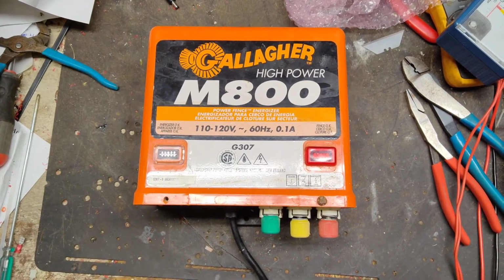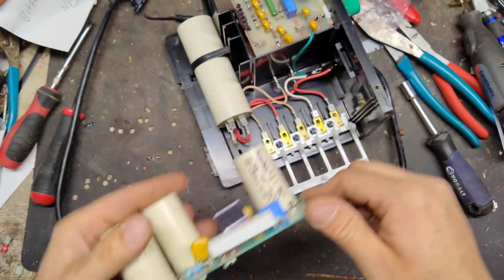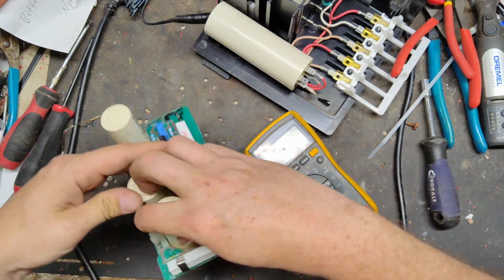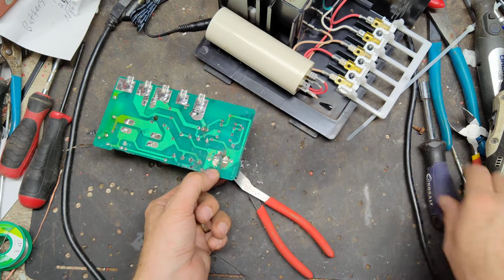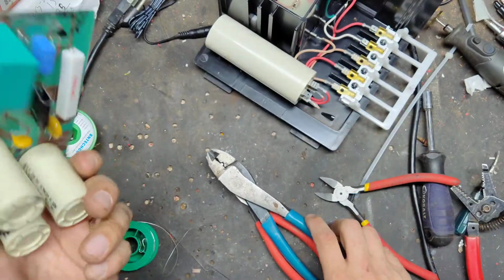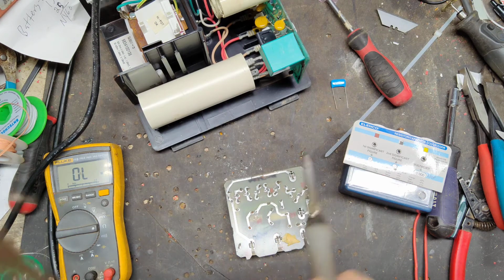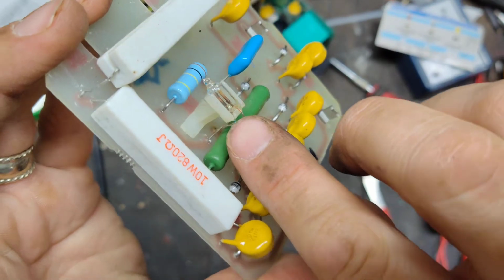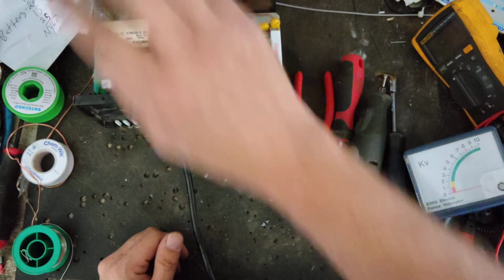Electric Fence Energizer Repair | Gallagher M800 Repair